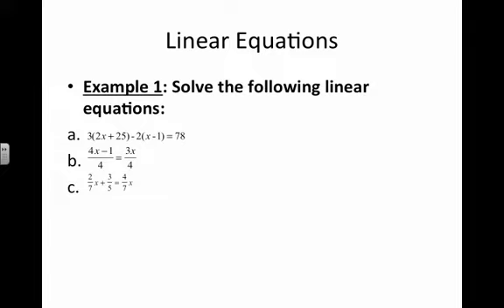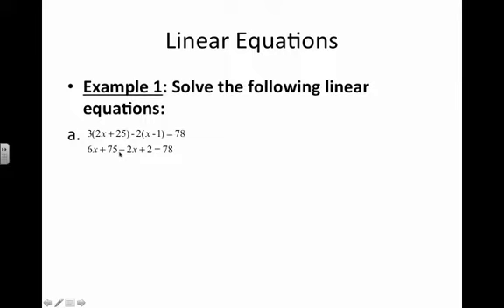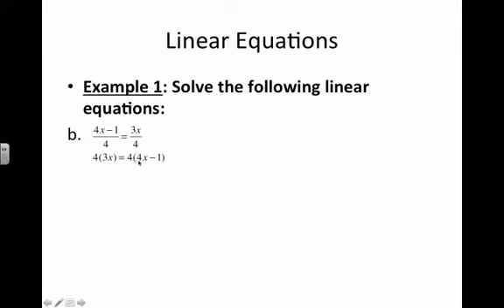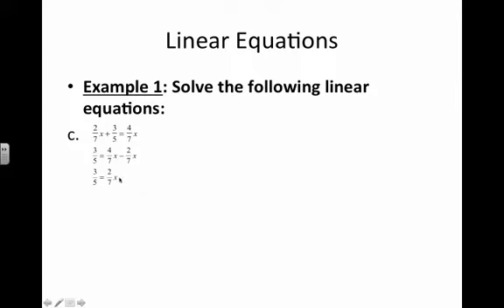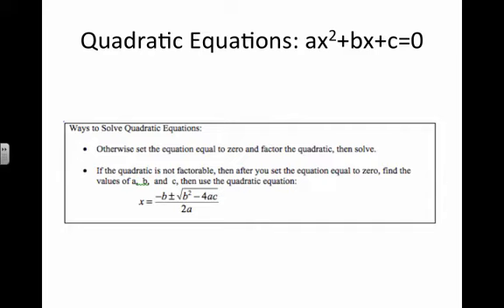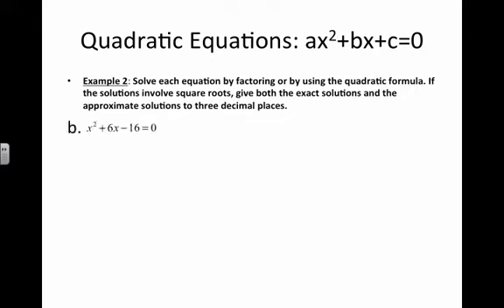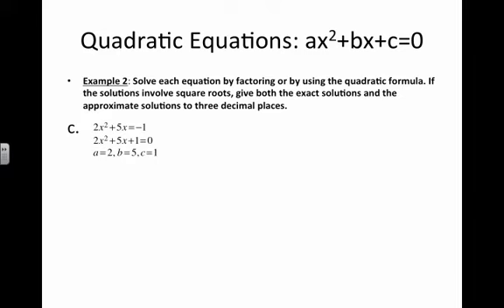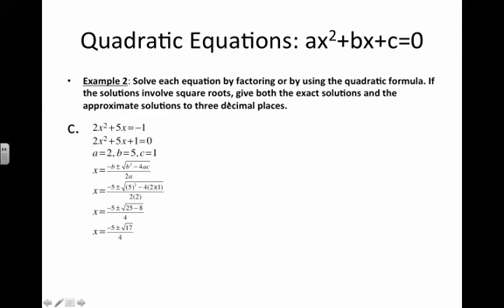FM R4 Day 1 Linear & Quad Eq Video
Table of Contents:

00:02 - FM R.4 Lesson Day 1
00:13 - Objective
00:15 - Linear Equations
00:29 - Linear Equations
01:17 - Linear Equations
01:38 - Linear Equations
01:53 - Linear Equations
02:00 - Linear Equations
02:19 - Linear Equations
02:39 - Linear Equations
02:48 - Linear Equations
03:01 - Linear Equations
03:11 - Linear Equations
03:18 - Linear Equations
03:53 - Linear Equations
04:18 - Linear Equations
04:44 - Linear Equations
04:52 - Linear Equations
05:08 - Quadratic Equations: ax2+bx+c=0
05:50 - Quadratic Equations: ax2+bx+c=0
05:57 - Quadratic Equations: ax2+bx+c=0
05:58 - Quadratic Equations: ax2+bx+c=0
06:09 - Quadratic Equations: ax2+bx+c=0
06:25 - Quadratic Equations: ax2+bx+c=0
06:41 - Quadratic Equations: ax2+bx+c=0
06:45 - Quadratic Equations: ax2+bx+c=0
06:47 - Quadratic Equations: ax2+bx+c=0
06:50 - Quadratic Equations: ax2+bx+c=0
06:59 - Quadratic Equations: ax2+bx+c=0
07:25 - Quadratic Equations: ax2+bx+c=0
07:30 - Quadratic Equations: ax2+bx+c=0
07:34 - Quadratic Equations: ax2+bx+c=0
07:45 - Quadratic Equations: ax2+bx+c=0
08:05 - Quadratic Equations: ax2+bx+c=0
08:08 - Quadratic Equations: ax2+bx+c=0
08:16 - Quadratic Equations: ax2+bx+c=0
08:41 - Quadratic Equations: ax2+bx+c=0
08:53 - Quadratic Equations: ax2+bx+c=0
09:24 - Quadratic Equations: ax2+bx+c=0